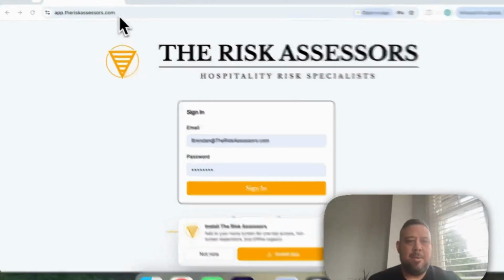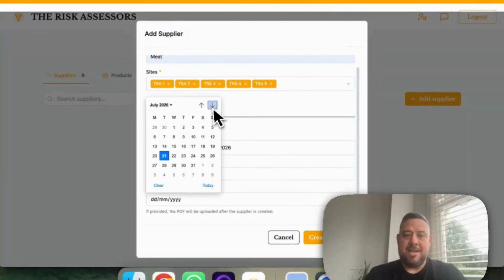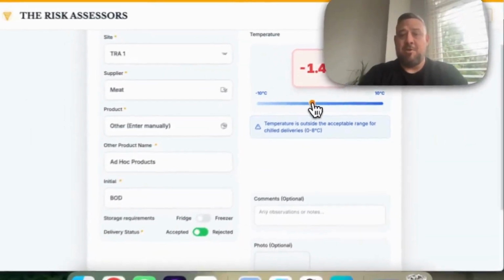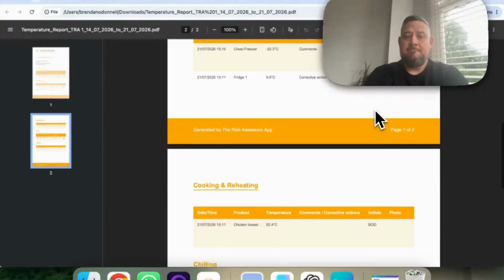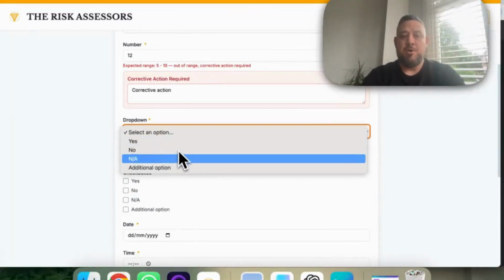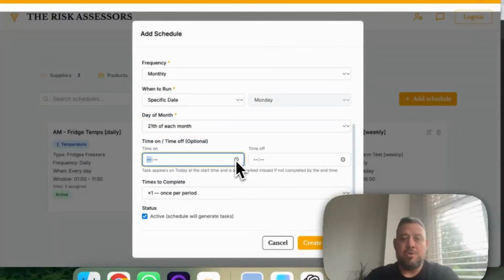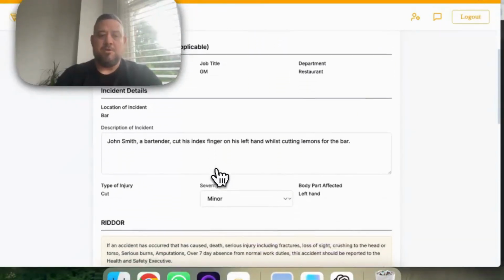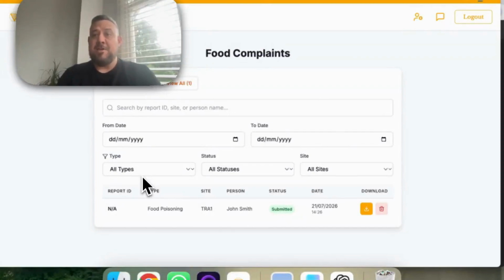Welcome to The Risk Assessors App How-To Guide!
In this video, we’ll show you everything you need to confidently use the app and get the most from its features. Whether you’re setting up your account for the first time or looking to simplify your day-to-day compliance, this guide will walk you through every step.

Designed by hospitality professionals, for hospitality professionals, The Risk Assessors App makes managing safety and compliance simple, effective and paper-free. By reducing the time spent on administration, your team can focus on what they do best, delivering outstanding hospitality.

We’re continually developing new features and functionality to make The Risk Assessors App the all-in-one compliance solution for the hospitality industry.

If you have any questions, need support, or would like to arrange a free demonstration, we’d love to hear from you.

00:00 Introduction
00:23 App Setup and Logging In
01:35 Homepage
03:52 Settings
07:43 Temperatures
13:28 Forms
19:15 Scheduling
23:31 Accidents & Incidents
27:18 Food Complaints
30:47 Contact Us